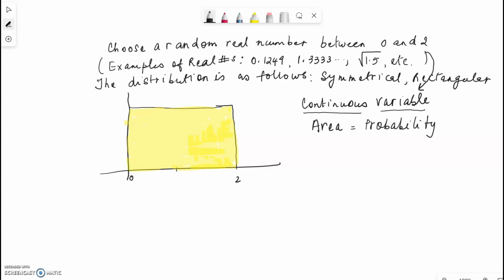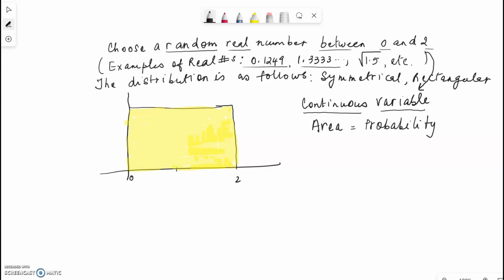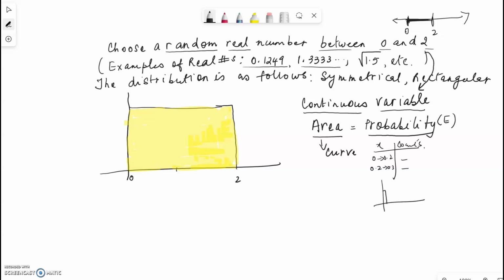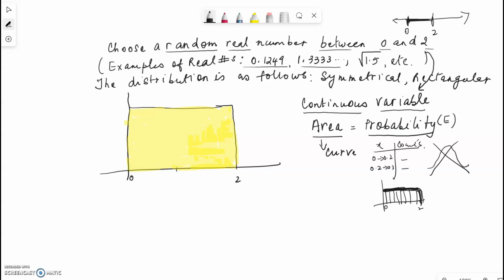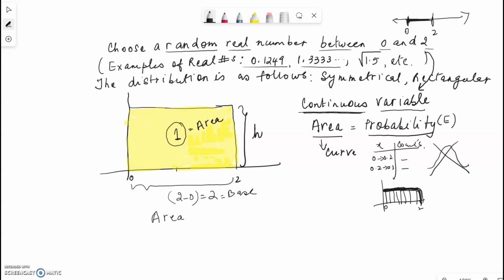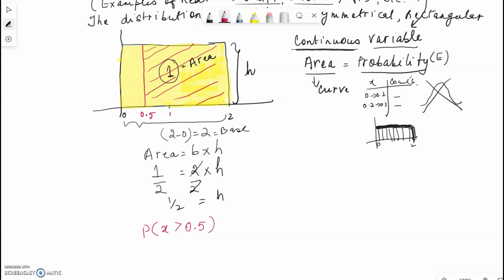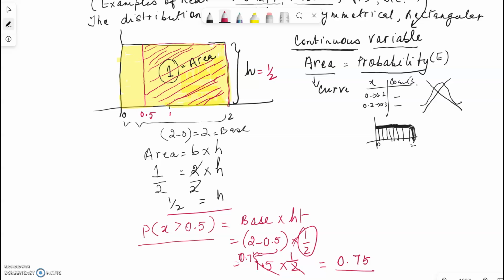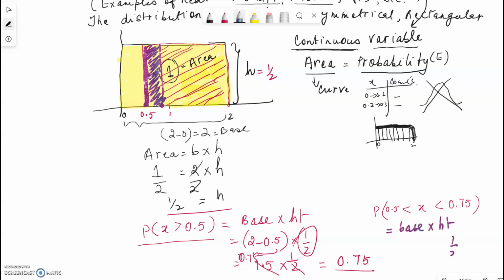Rectangular Distribution- x is a random number between 0 and